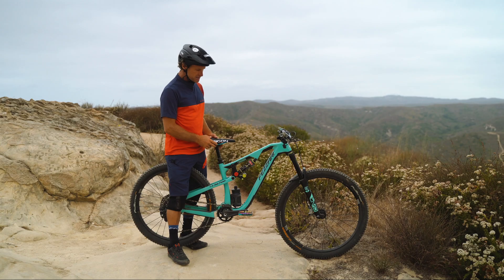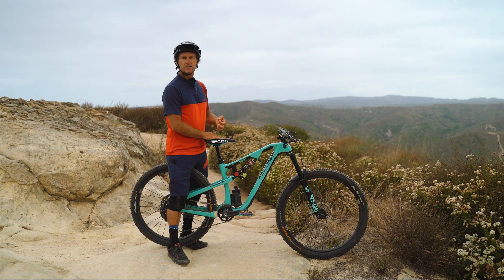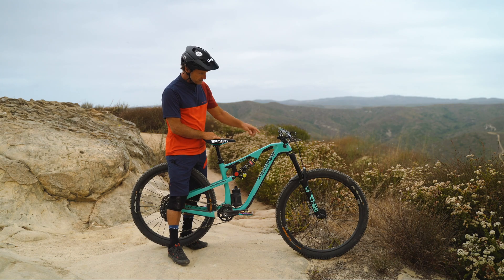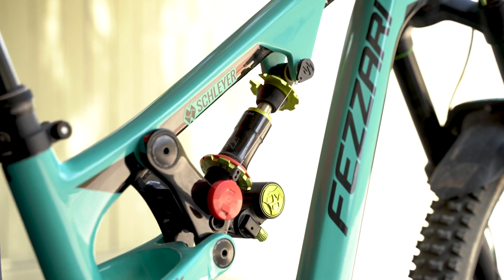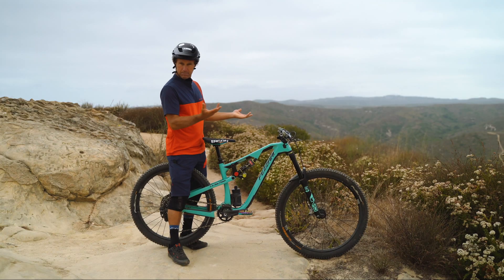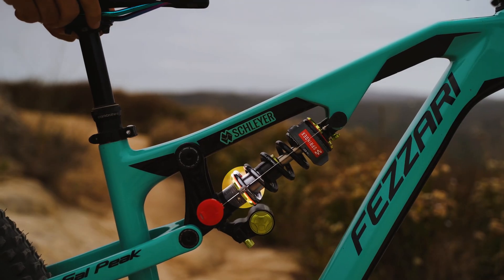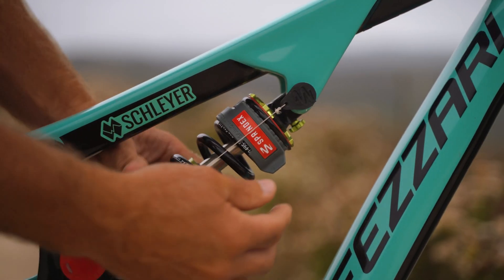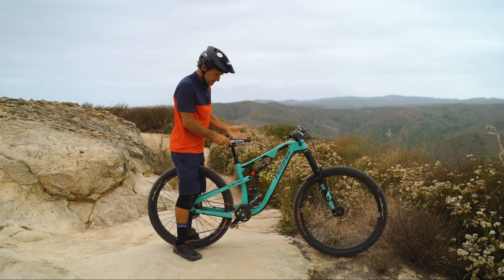The Sprindex Yo-Yo.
The Sprindex Yo-Yo is a simple device to measure you coil shock stroke before and during a ride to help you to dial in your perfect Sprindex spring rate.